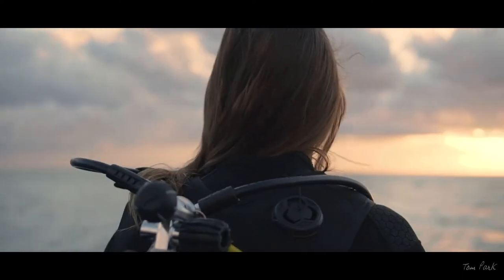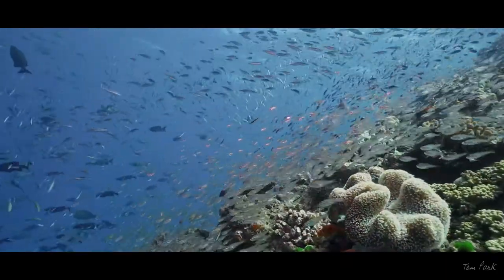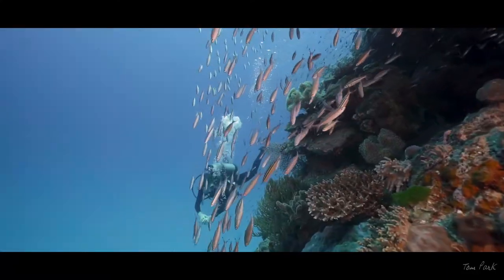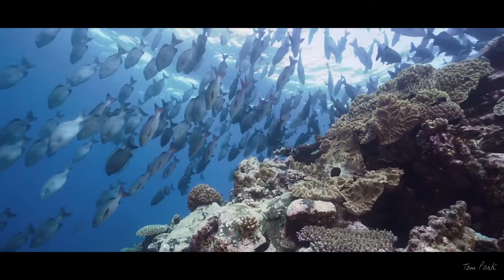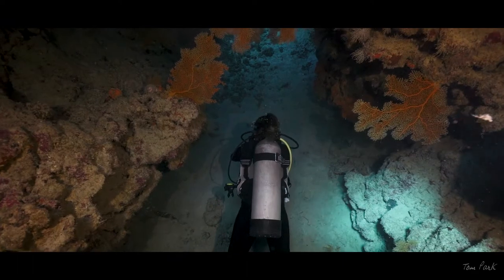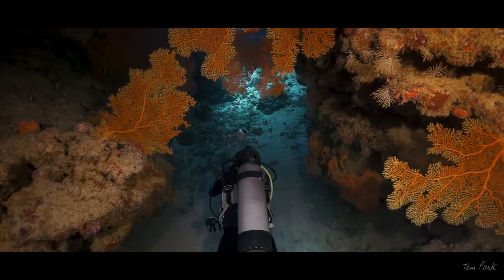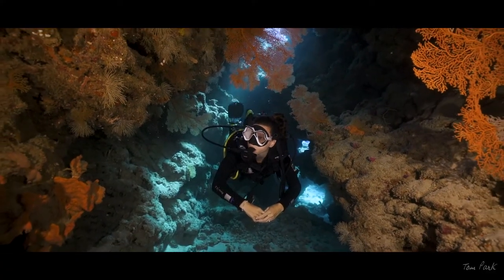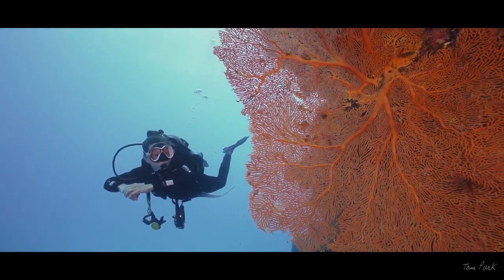The Great Barrier Reef -Milln Reef/ OrcaTorch D950V / D910V Underwater Video Light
Filming the Great Barrier Reef -Milln Reef with OrcaTorch D950v and D910v Video Lights